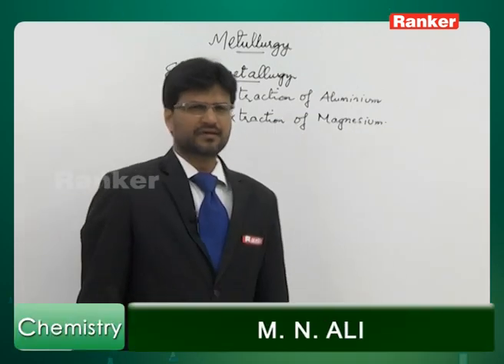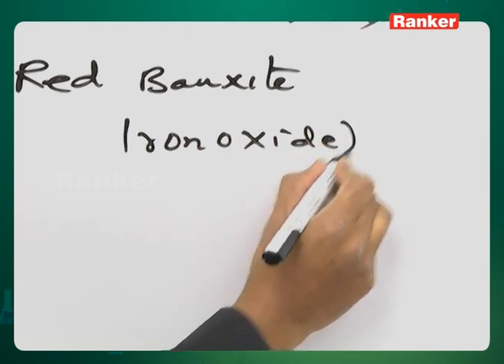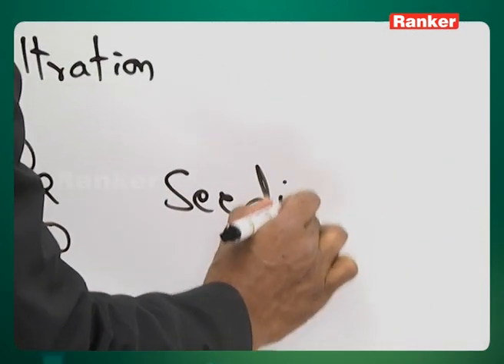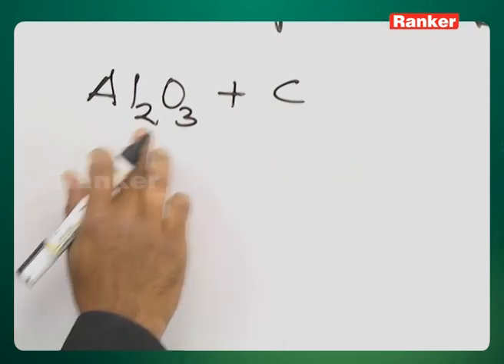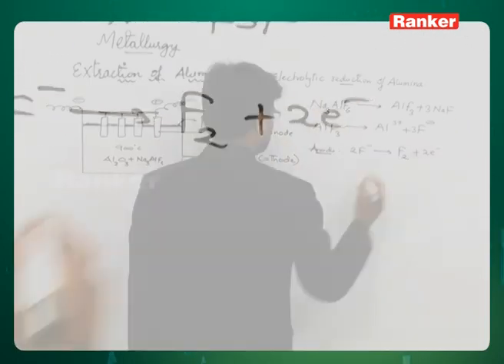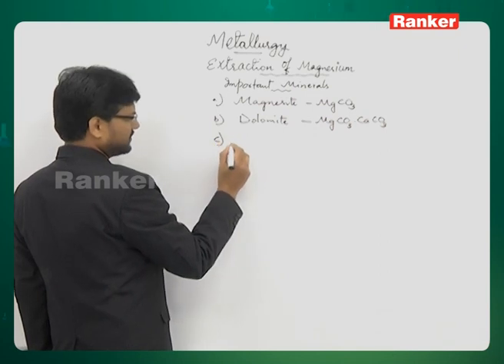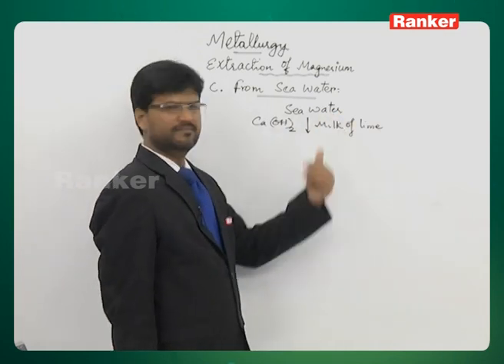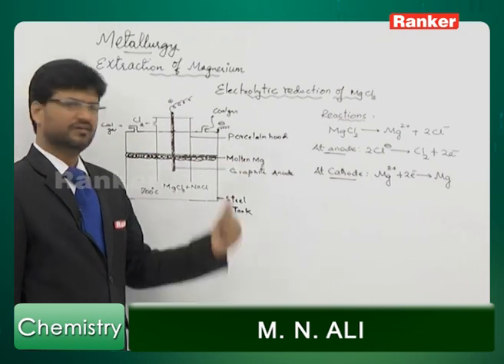Electro Metallurgy Extraction of Aluminium, Extraction of Magnesium | Chemistry | NEET | EAMCET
This lecture video deals primarily with Electro Metallurgy Extraction of Aluminium, Extraction of Magnesium enclosed with General Principles and Processes of Isolation of Metals which is briefly explained by M. N. Ali Sir.